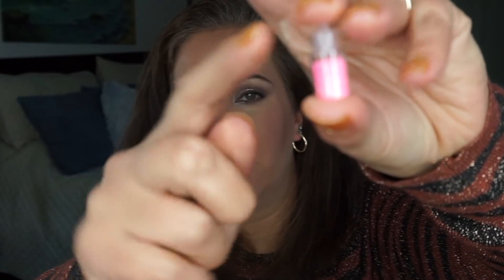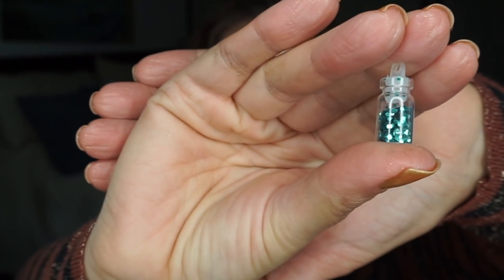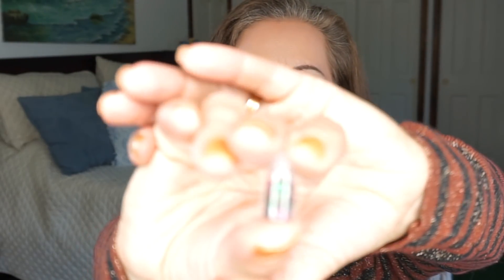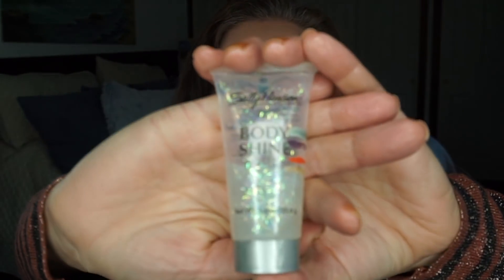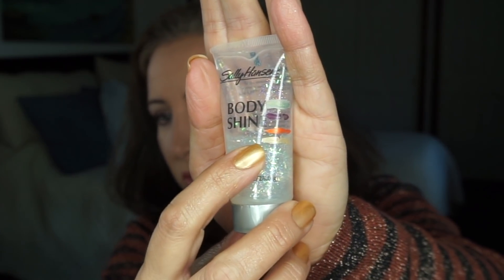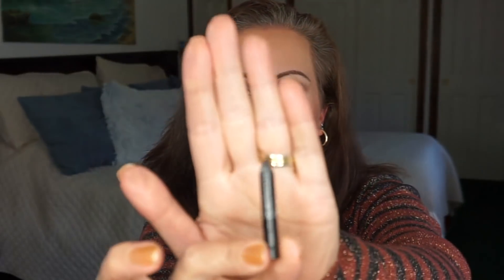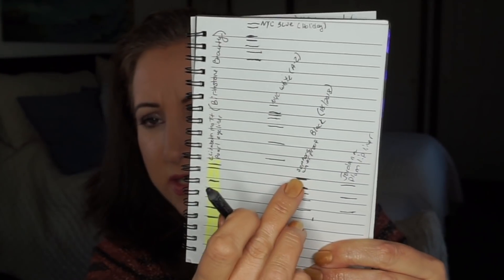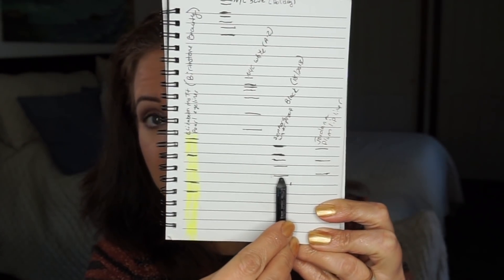18 In 2018 Update 9 | Jessica Lee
Here is update  for my 18 in 2018 project pan. I'm making a little  progress on my products!!!  I really hope I can make more progress in the next 2 months!